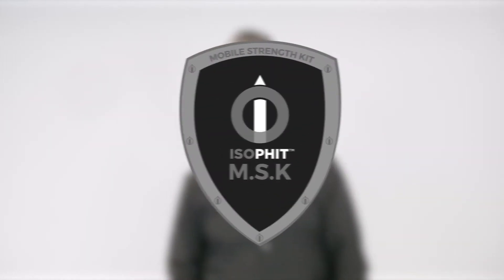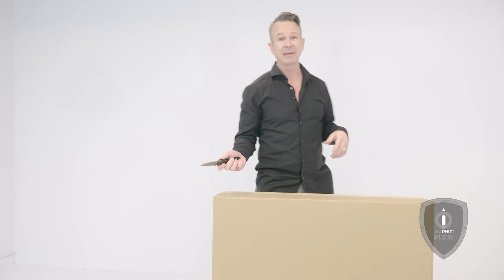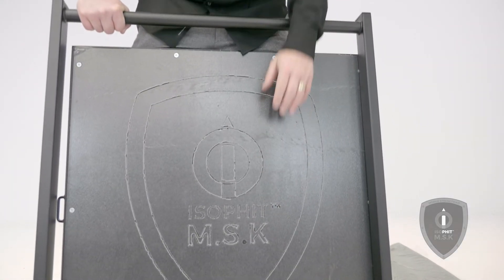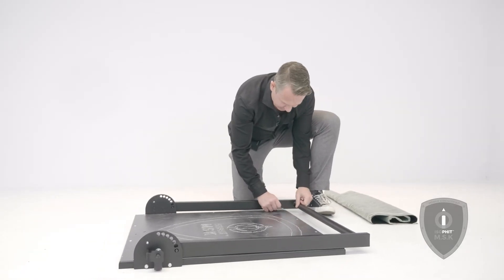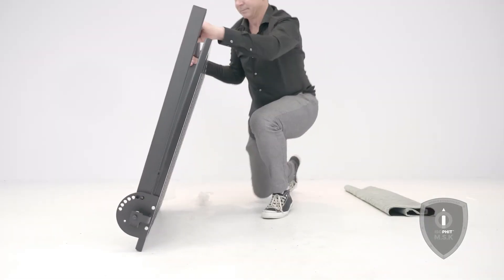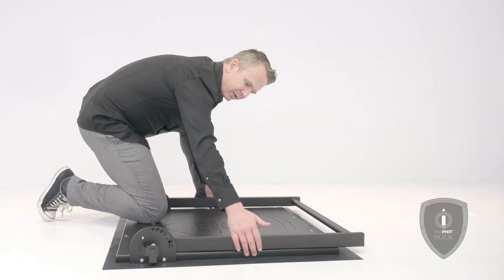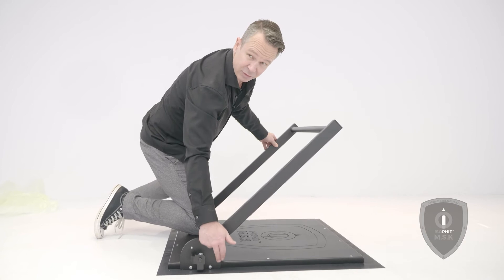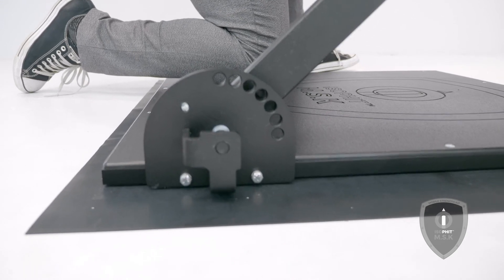How to Open and Operate your New Isophit™ Mobile Strength Kit!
Isophit™ Inventor, Brad Thorpe, walks you through the unboxing experience of your new Mobile Strength Kit!

💪 Here's where you can find out more about the Mobile Strength Kit!